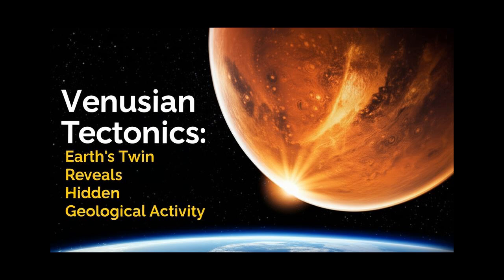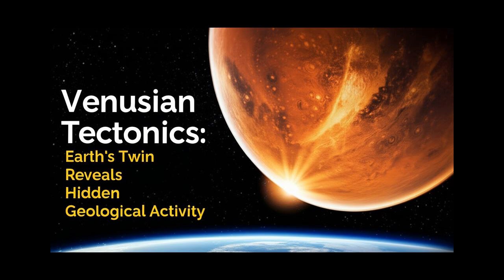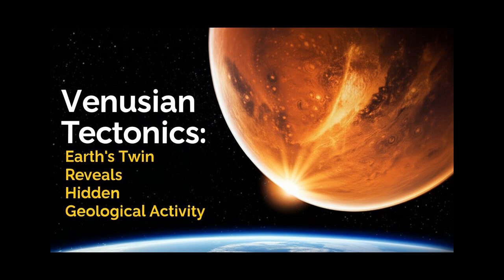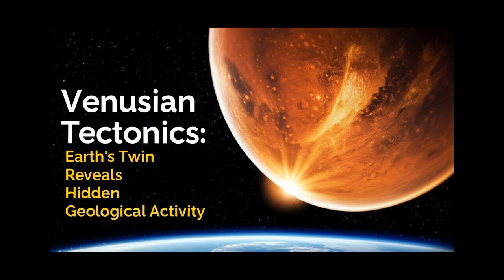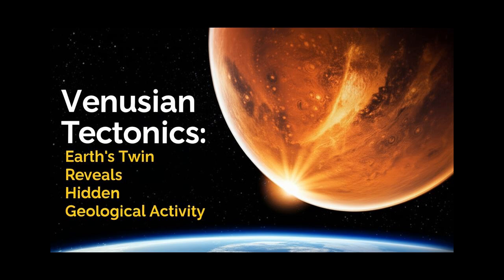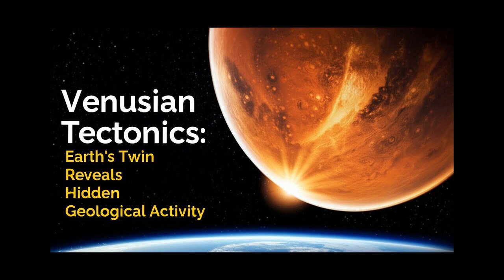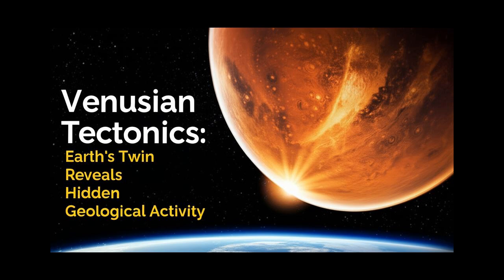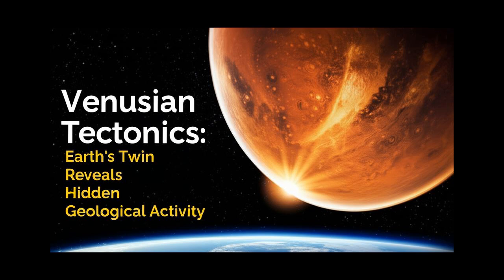Venusian Tectonics: Earth's Twin Reveals Hidden Geological Activity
Recent analysis of data, especially from NASAs Magellan mission, suggests Venus is far more geologically active than previously believed. Evidence points to ongoing deformation, especially in features called coronae, driven by mantle plumes, subduction, and lithospheric dripping. New missions like VERITAS and EnVision will help uncover more about Venus's active processes, crust thickness, and past, which can shed light on early Earth's geology.